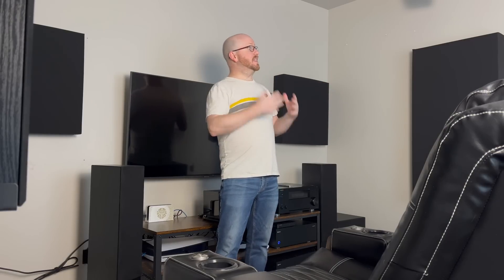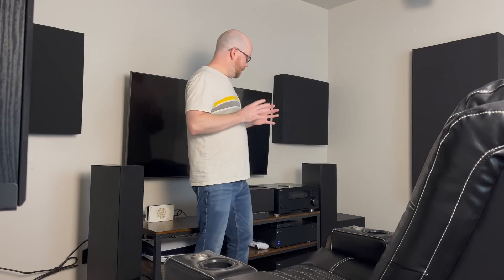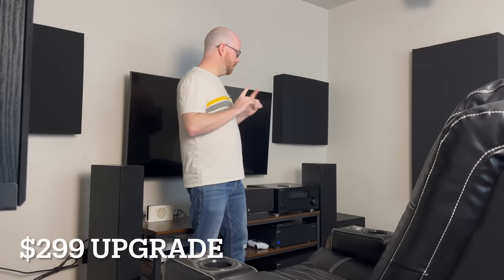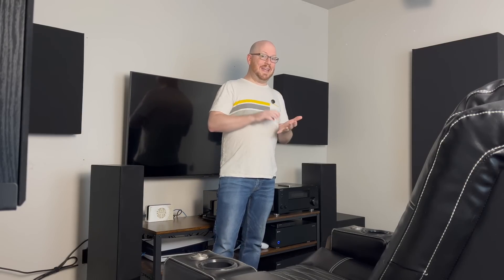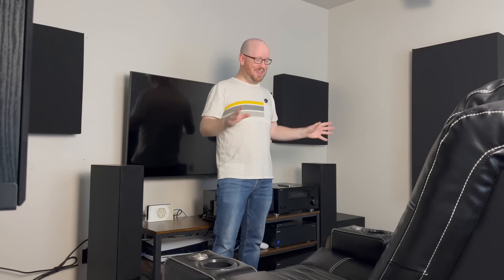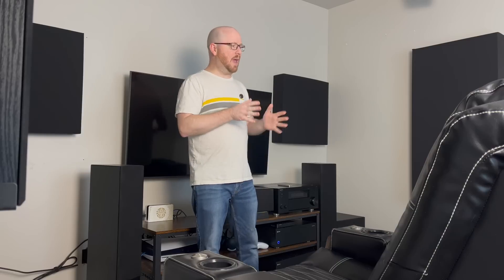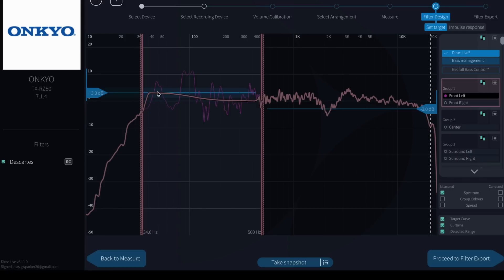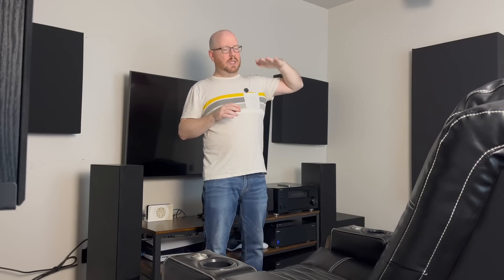Ep 7: Does Dirac Live Matter in a Small Atmos Theater?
Onkyo TX-RZ50

I added the Onkyo TX-RZ50 to my tiny atmos home theater. Dirac Live Room correction is included in the RZ50. How effective is Dirac?